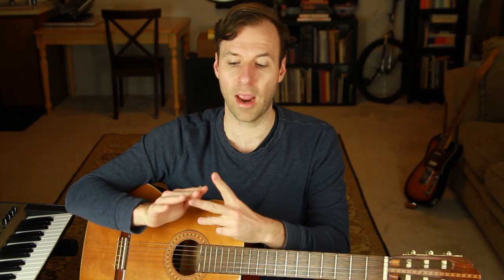How to Practice + Happy Birthday Guitar Arrangement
Don’t miss my advice on how to practice, deliberate practice, and consistency.

Lesson Content Outline with Timestamp Links:
0:00 - About this lesson on how to practice
1:18 - Happy Birthday Guitar Arrangement
2:00 - Consistency BEFORE quality
3:15 - Introducing deliberate practice
4:27 - Why consistency first?
11:20 - Practice challenge option 1: Seinfeld method
14:51 - Practice challenge option 2: Go deliberate
16:31 - Which challenge will you do? / Outro

Like my video lessons?
I’ll send you an email when they come out each Tuesday.

• Any Jazz Chord, Free Booklet - Learn just 8 shapes to play any jazz tune
• The Top 3 Pentatonic Scale Patterns for More Melodic Soloing, Free PDF
• Solo Guitar Arrangement Pack, Free sheet music tabs - includes the happy birthday guitar arrangement

Lesson Description:
Sound Guitar Lessons turns 1 this week! 🎂

Exactly one year ago this week I posted my first YouTube lesson video.

To celebrate I decided to take a break from the chords series I was doing to talk about consistency, and practice habits, and how to practice instead.

You don't want to miss this advice on how to practice that I learned from the world's leading psychologist on human performance and expertise.

Included is a fun practice challenge invented by Seinfeld that you can adopt in the new year to take your guitar progress to the next level.

Also included is a solo guitar arrangement of happy birthday, which I demonstrate in the video, and you can get a free copy of the sheet music if you want.

I'll get back to the chords series next week with one of my favorite 7th chord exercises.

Want to know how to practice? Deliberate practice is the secret sauce to real improvement. However, I recommend you solidify practicing consistently before you worry about quality. This is exactly how I’m approaching my own practicing as well as my YouTube channel. And because this video is being published exactly a year after I started posting videos I made a fun classical, fingerstyle Happy Birthday guitar arrangement. Yay!

I hope you enjoyed this lesson on how to practice and deliberate practice. Let me know what you thought. Thanks! :)
- Jared
ㅤ
ㅤ
ㅤ